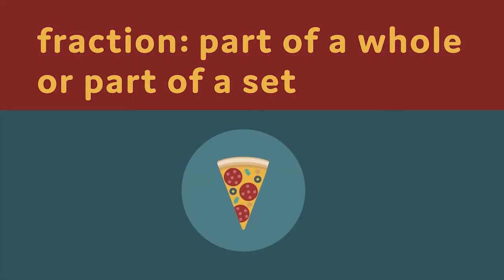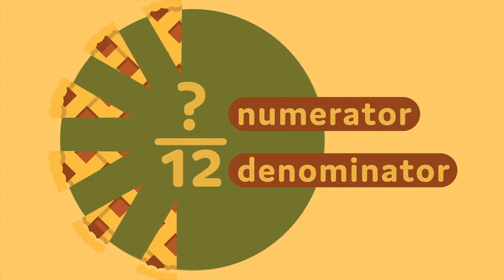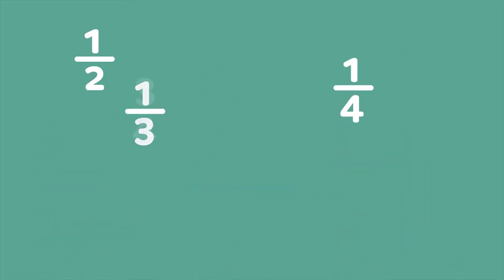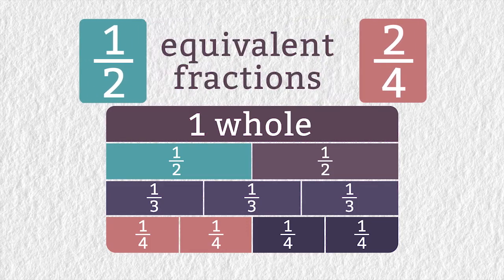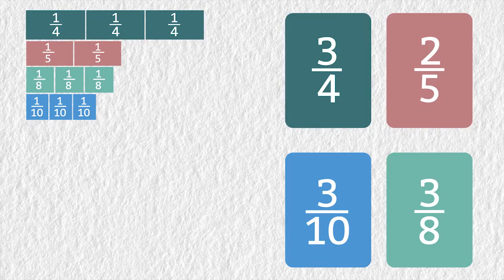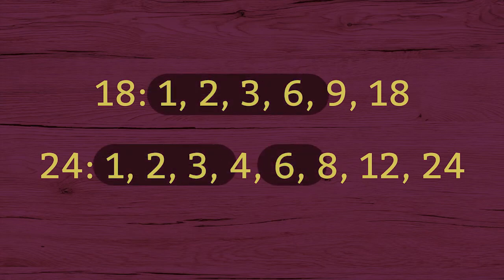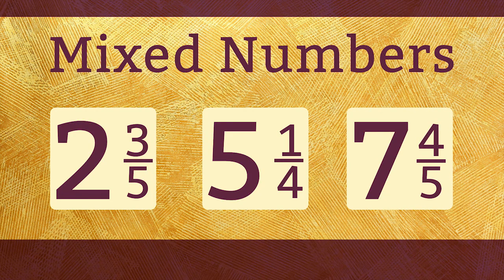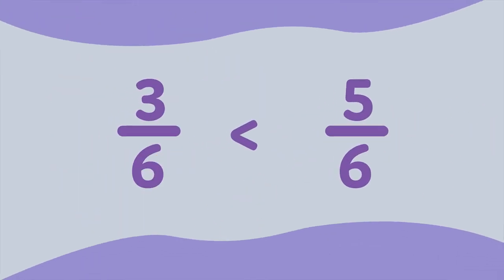Fraction Review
When it's time to review fractions with your elementary students, this video is a great place to start. This review includes discussions on the numerator and denominator, fraction strips, ordering fractions, greatest common factor, mixed numbers, and improper fractions.